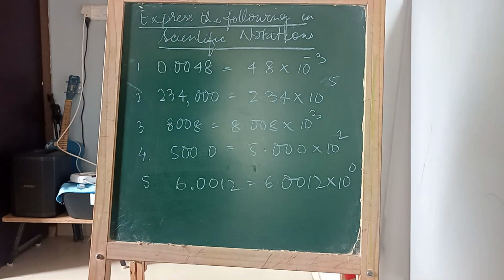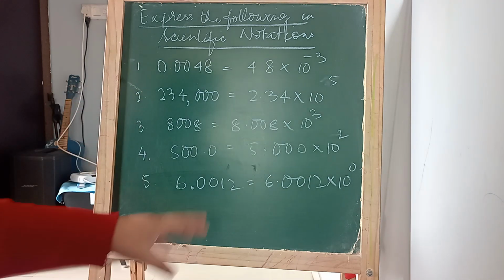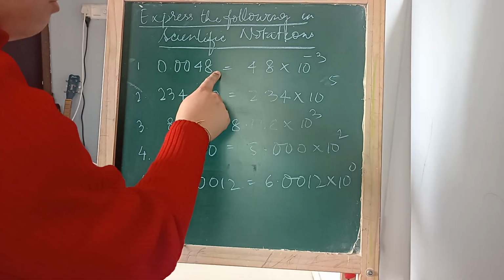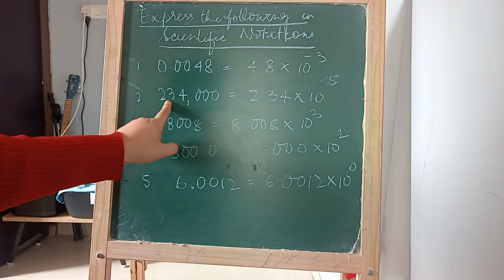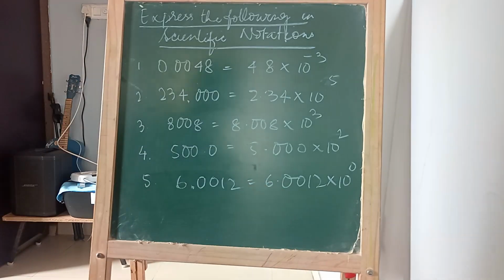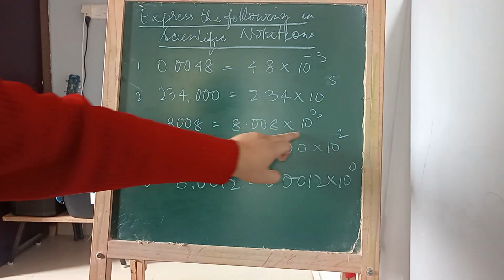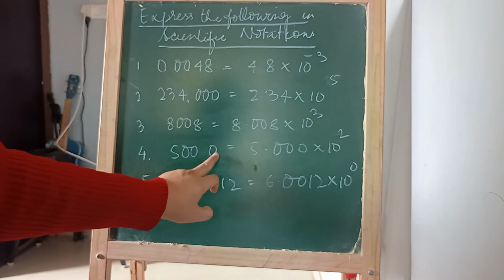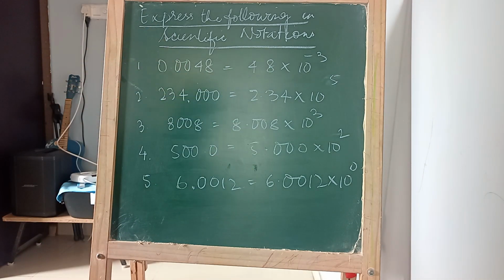Scientific Notation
NCERT Chemistry Class XI